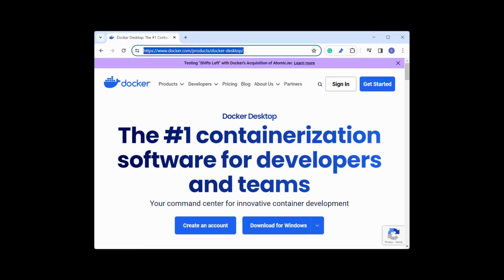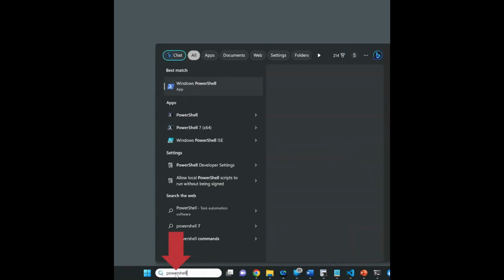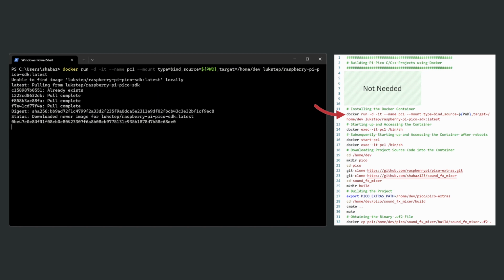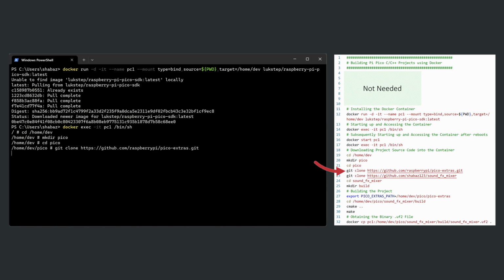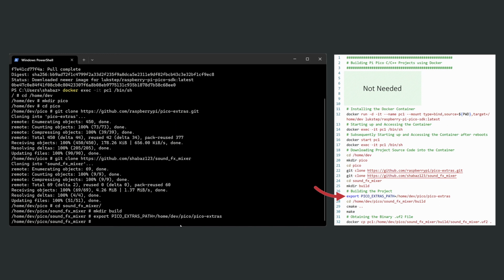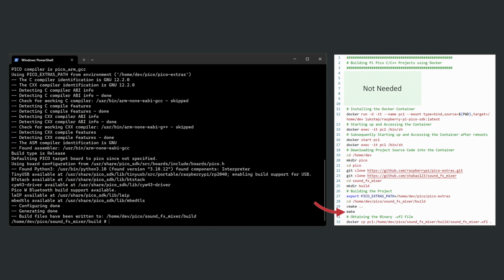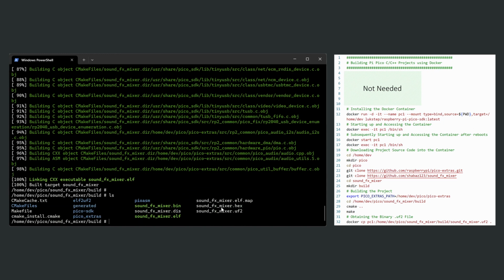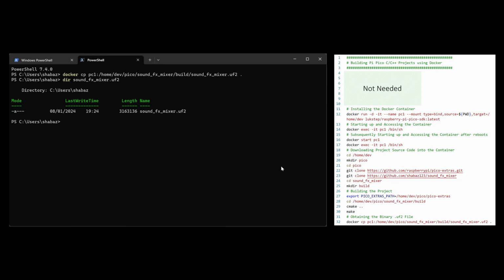Simplified Pi Pico C SDK Project Building - Notes for Win and Mac users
This video is for those who wish to build Pi Pico C/C++ projects in a quick way using Docker. This is a supplementary video to the previous one
and is especially targeted for Windows and Mac users.